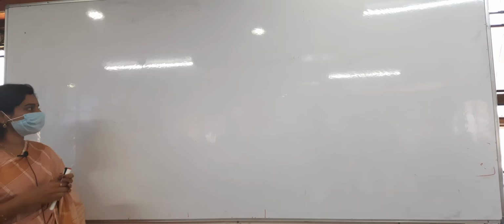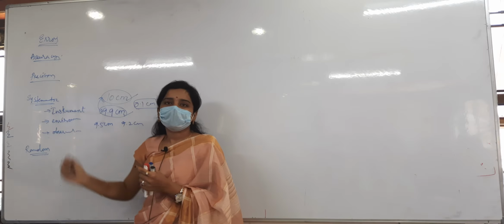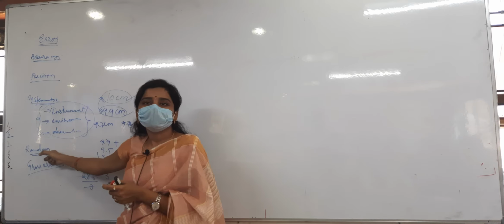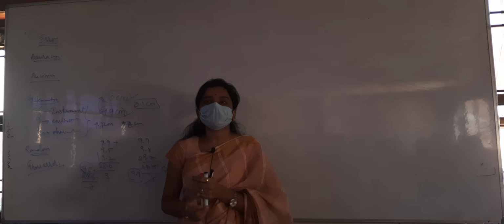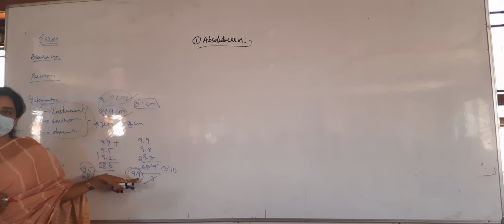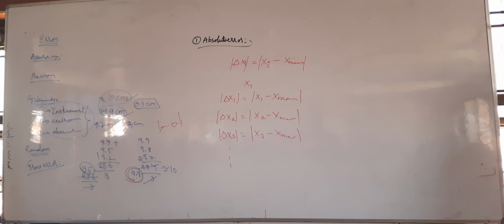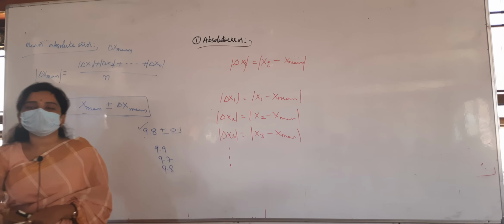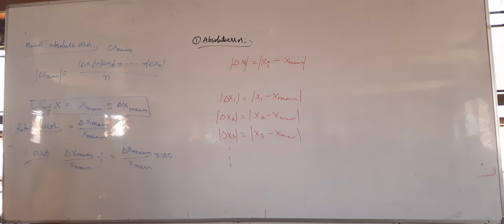Units and Dimension Part - 4